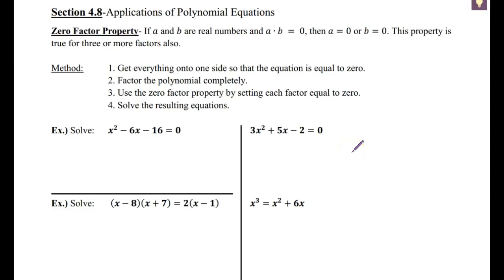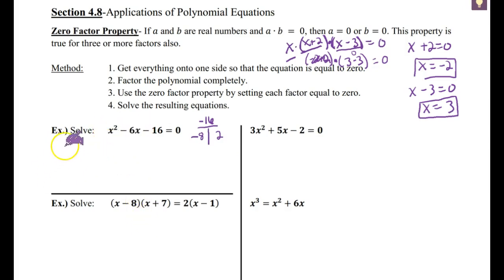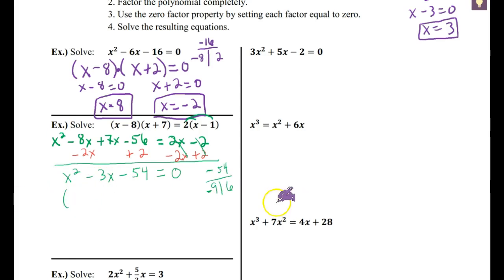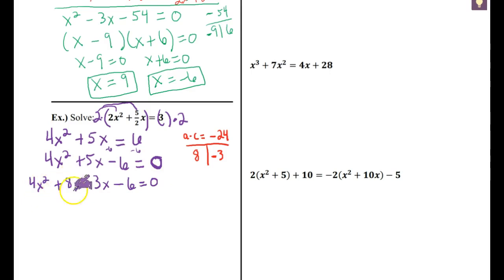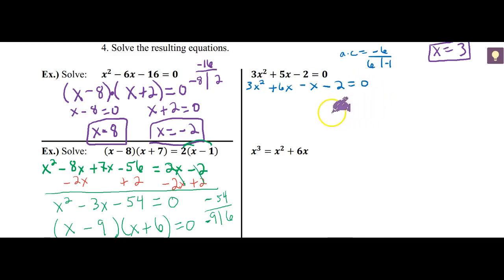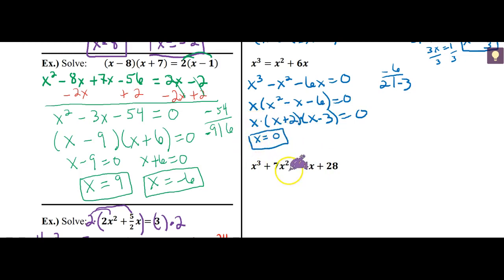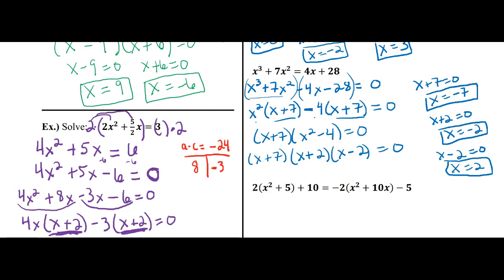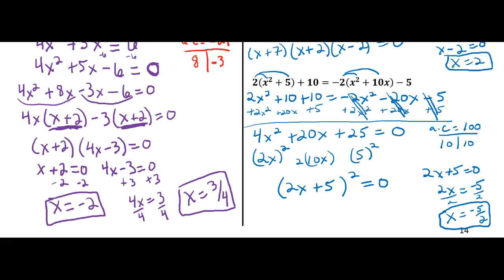Solving Polynomial Equations - Zero Product Property